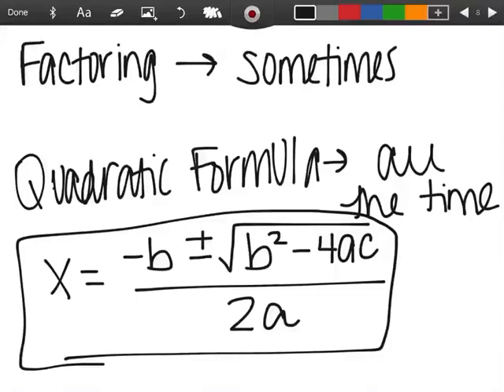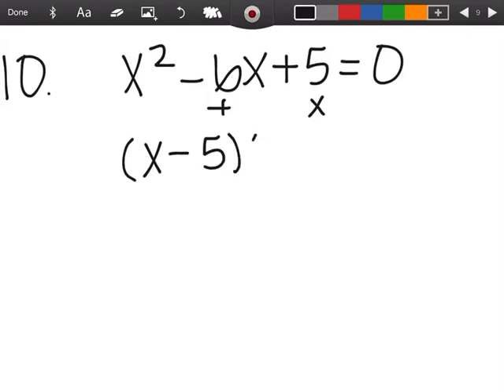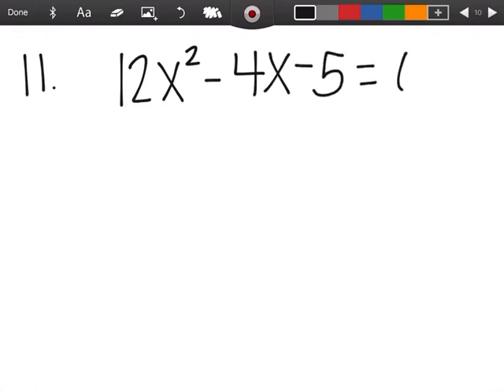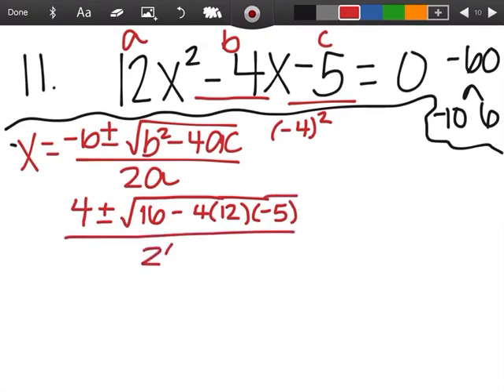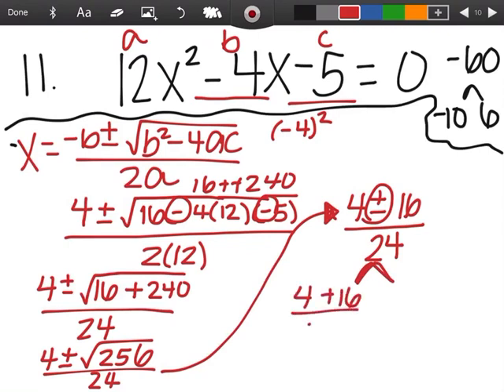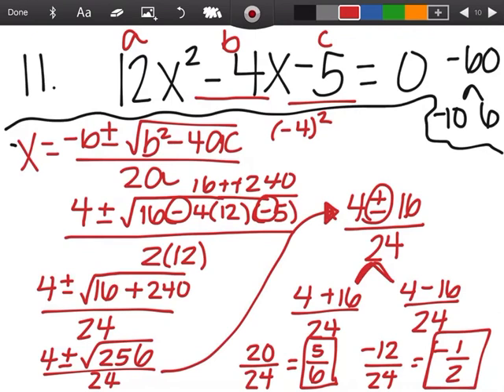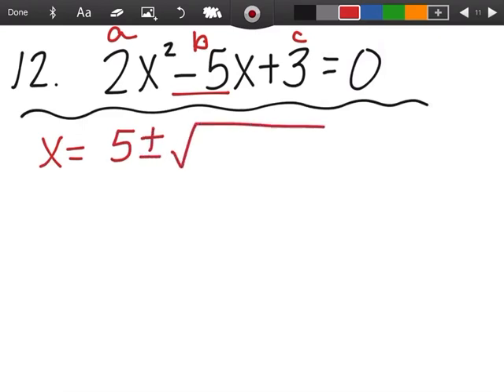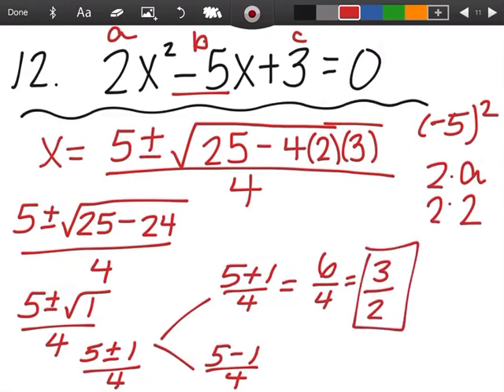9.2 Part 4